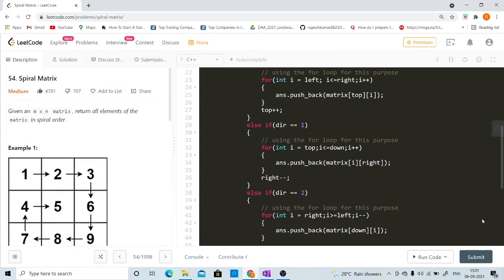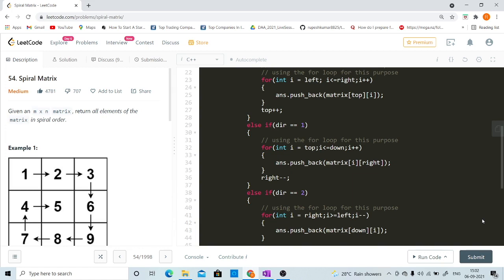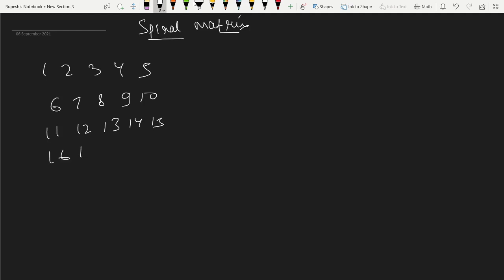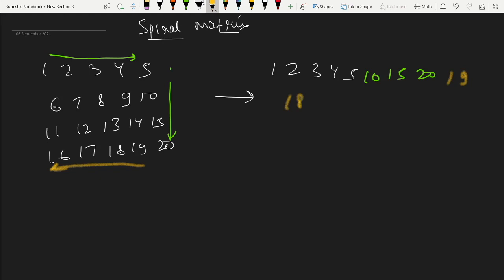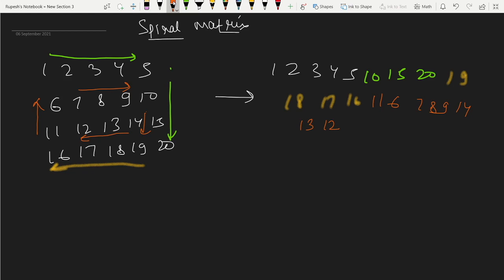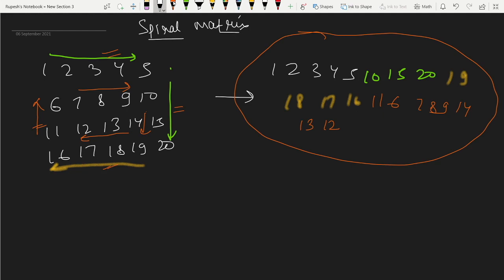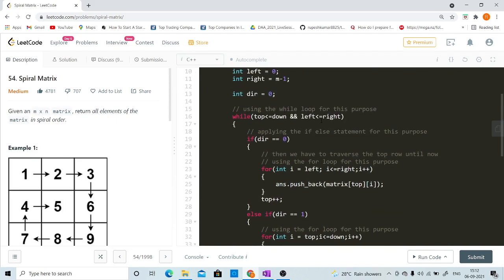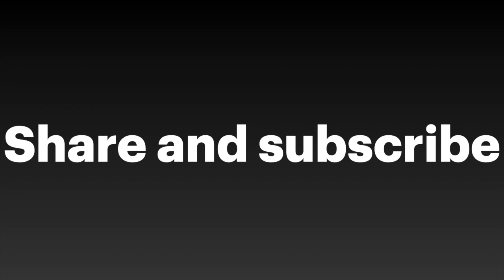Spiral Matrix | Leetcode Challenge | Get Ready For Placement | Array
about this video:

after watching this video you will be able to understand the concept behind spiral matrix concept